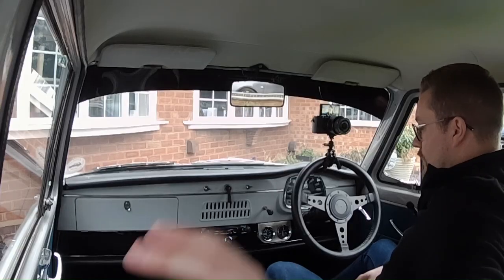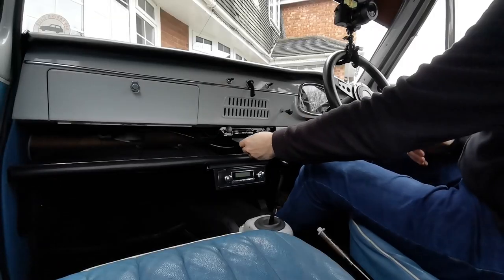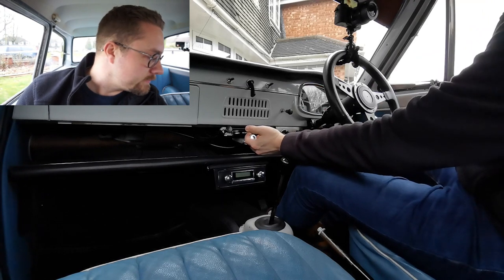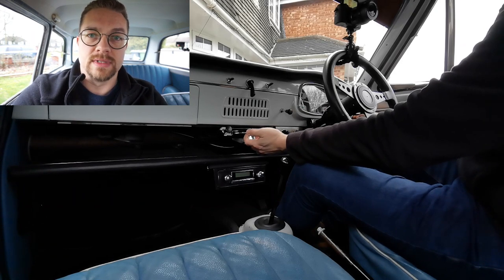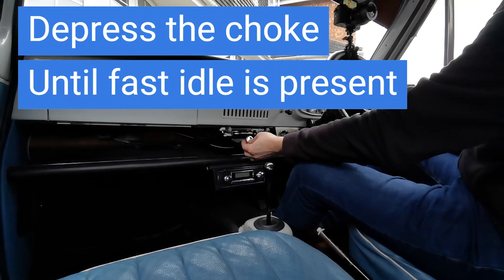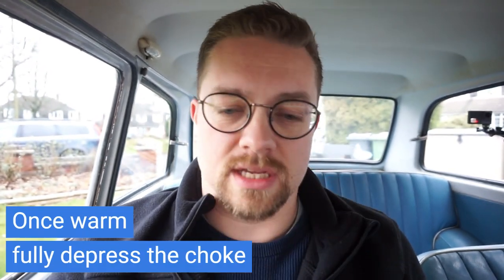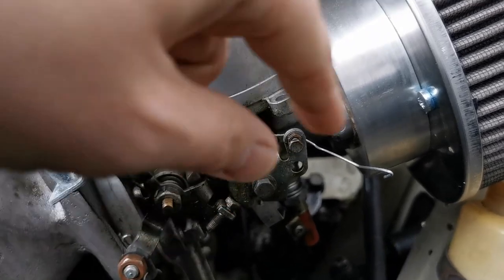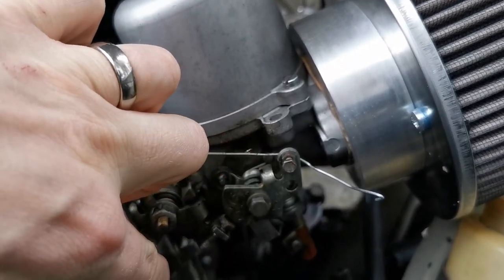Manual Choke Startup: Classic Car Starting for Beginners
A demonstration of starting a car with a manual choke using my Austin A40 Farina